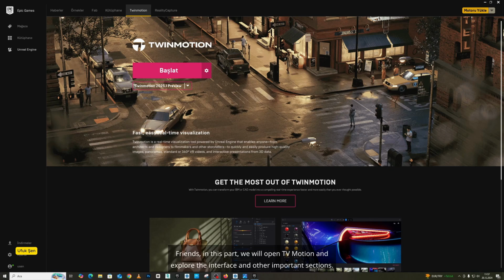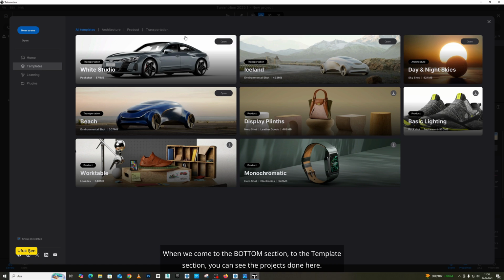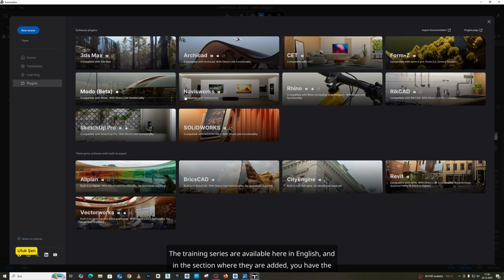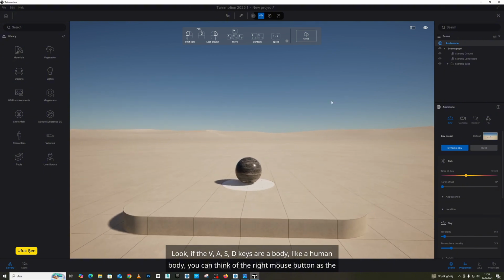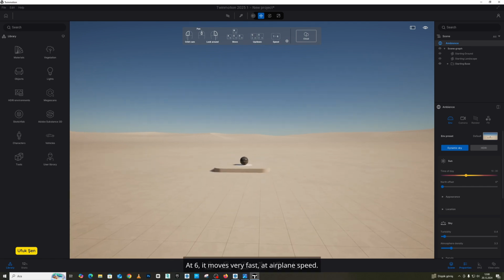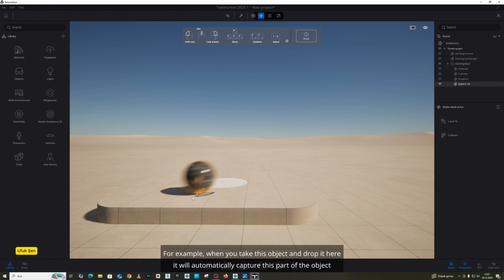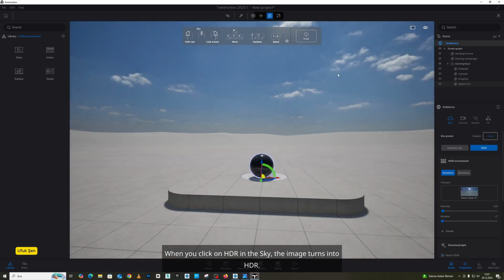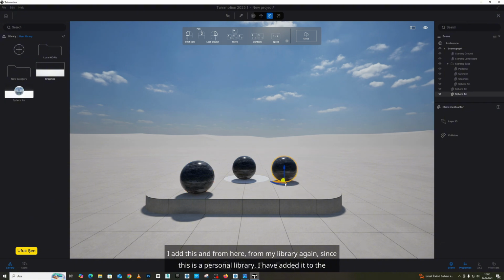How to Use the TWINMOTION 2025 INTERFACE Like a Pro! 🚀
If you are curious about the Twinmotion interface and want to learn every detail, this video is for you. We guide you step by step through the Twinmotion 2025 interface, showing how to navigate, customize, and make the most of the features.

You will also explore discovering the interface Twinmotion and understand the key differences between the latest versions, including the Twinmotion 2024 interface. Whether you are a beginner or looking to improve your workflow, this tutorial will help you master the interface quickly.

By the end of the video, you’ll be confident in using Twinmotion’s powerful tools for 3D visualization and rendering.